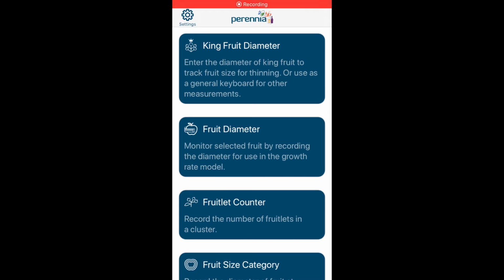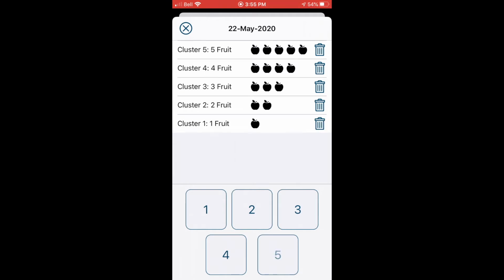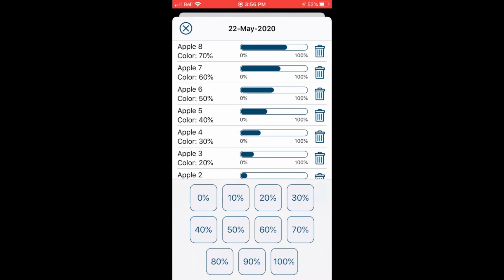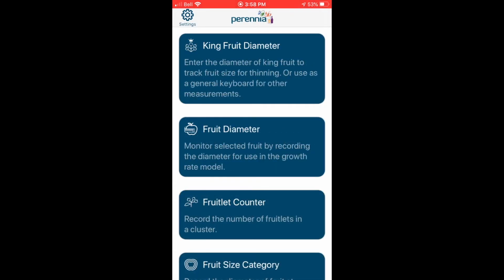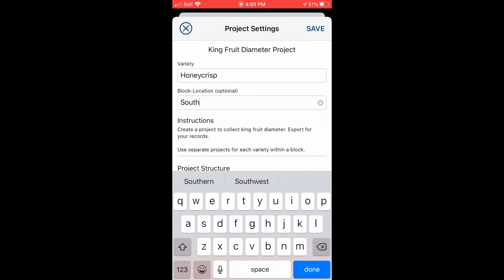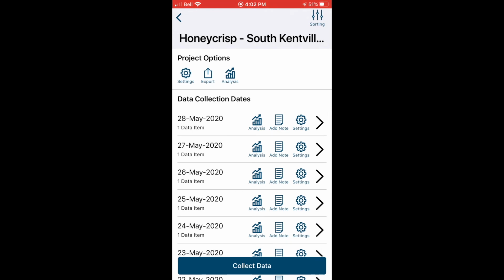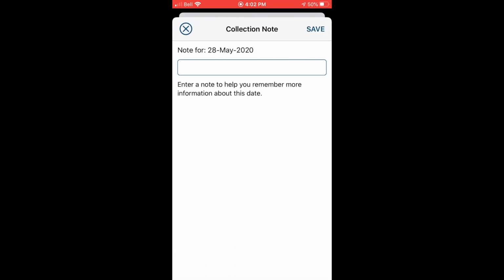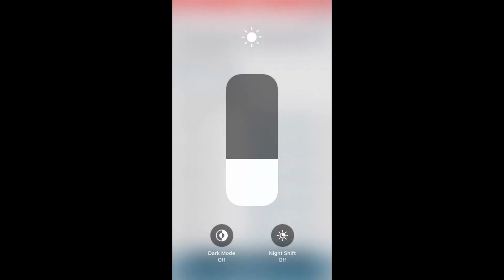An Introduction to Orchard Tools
Everything you need to know to get up and running with Orchard Tools. Get familiar with tools that are available on the home screen. Learn to sort projects. Discover features like project options, and collection date options that let you change settings, make notes, perform quick analysis, and export data.